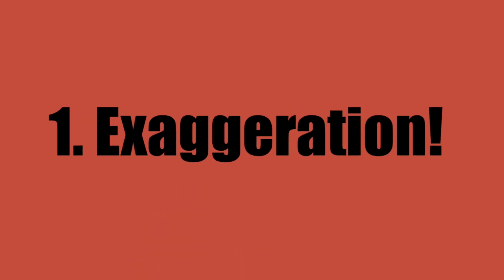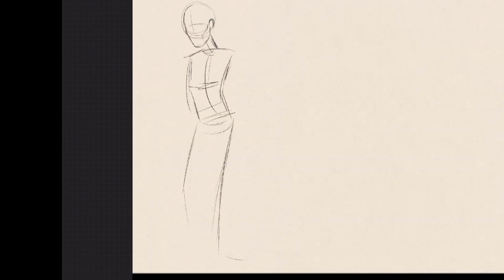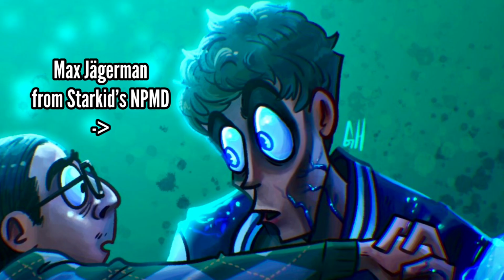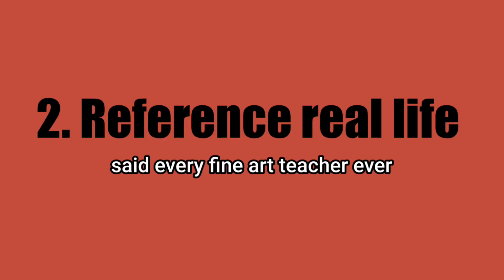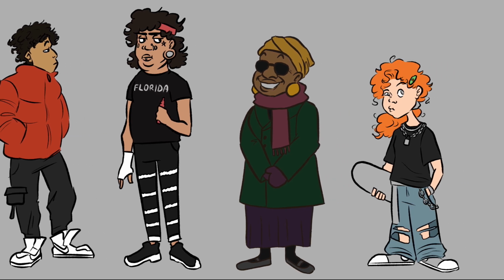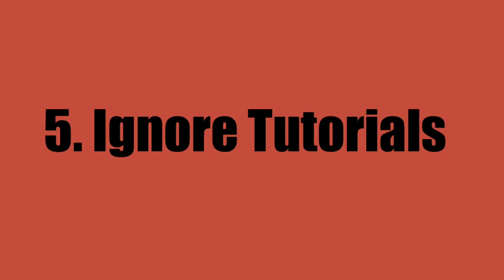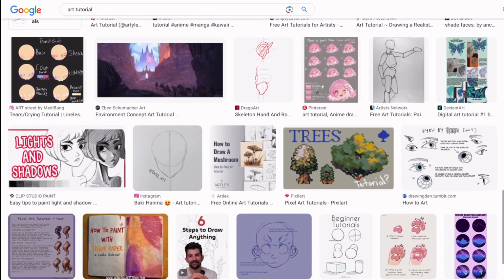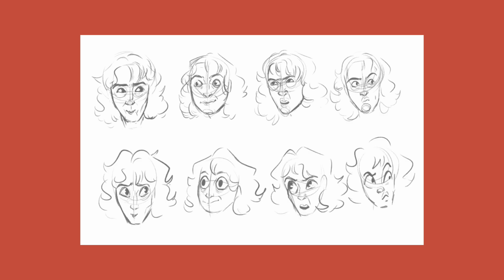Art Hacks 4 Dummies (by Dummy)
This was for an assignment but why not share with yall